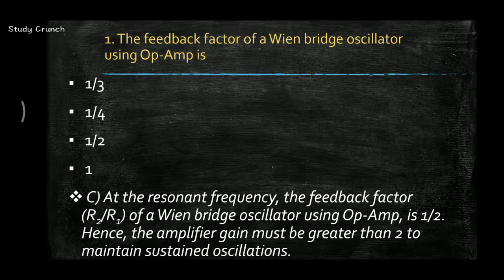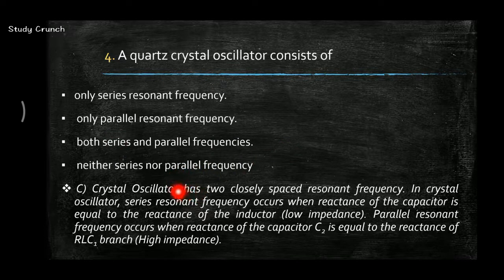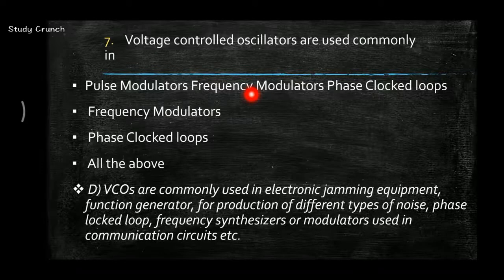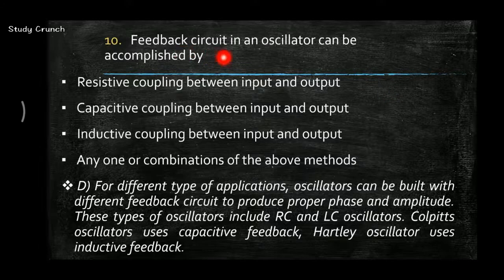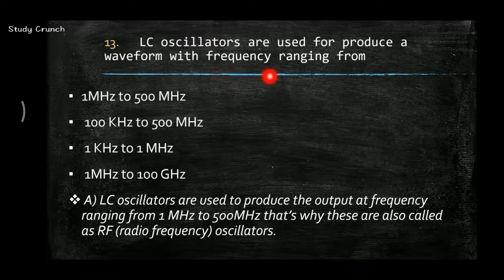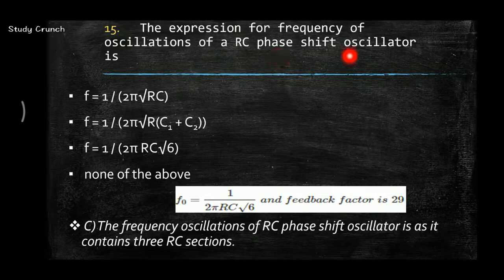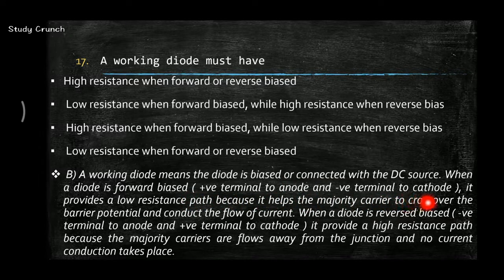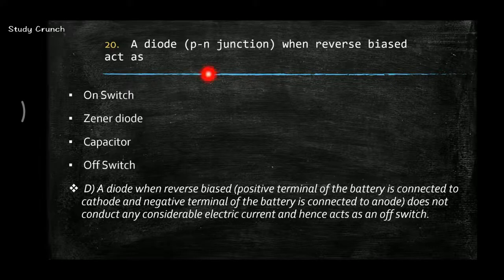MCQ's on Analog Electronics Part 1 GATE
Hello everyone

In this series we'll be solving 200+ multiple choice questions on analog electronics
Ques :1-20

I am sure you wont need any books after this

Happy Learning :)